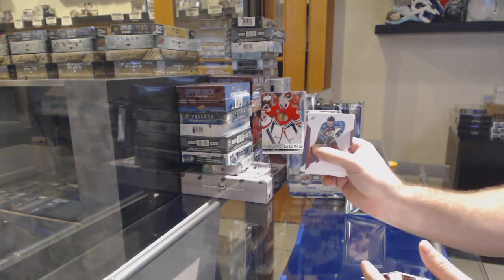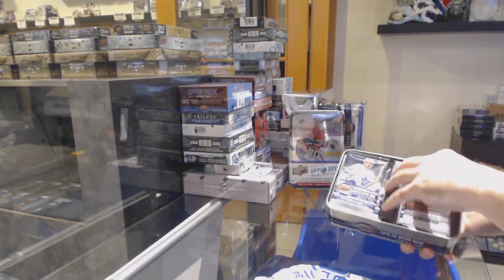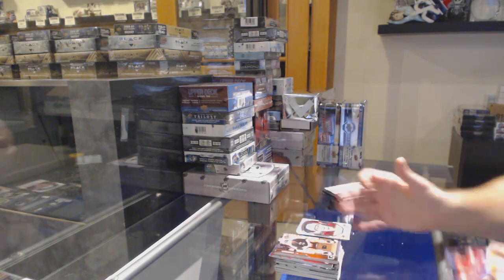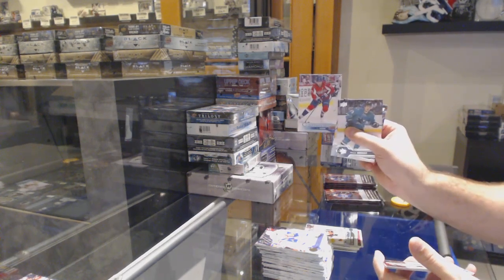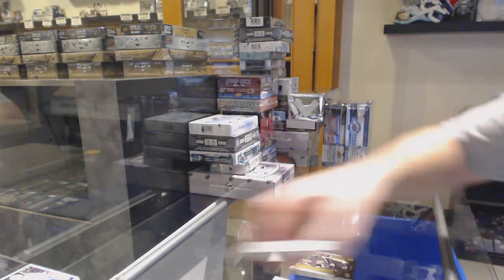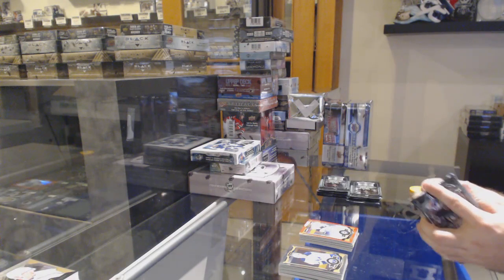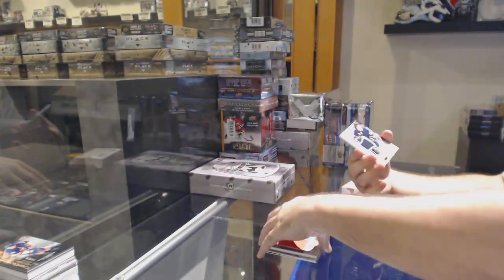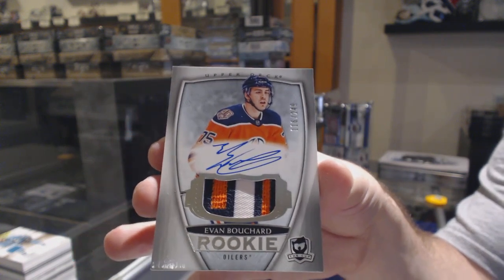10 Box Hockey Mix Break With The Cup - C&C GB #11,234